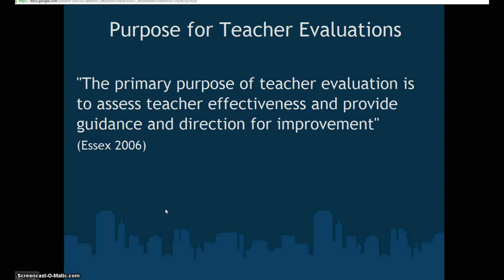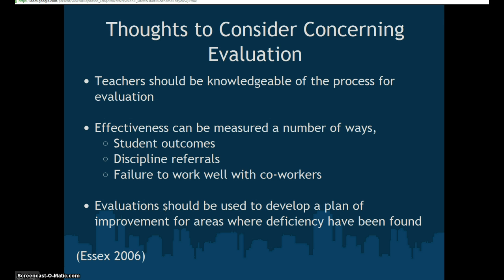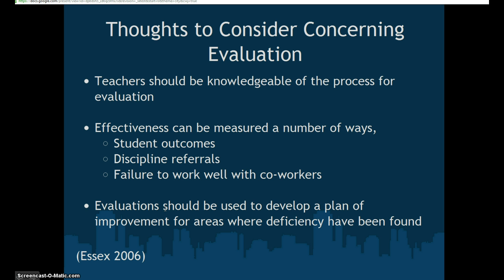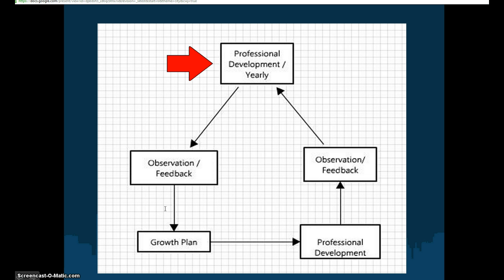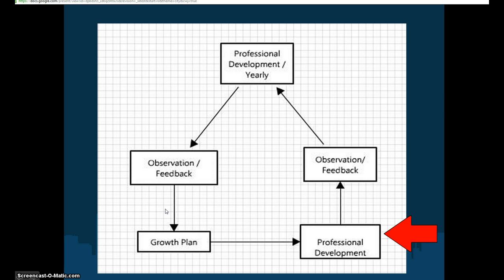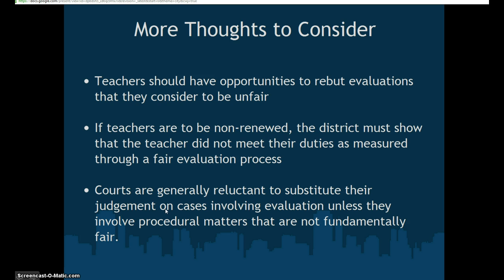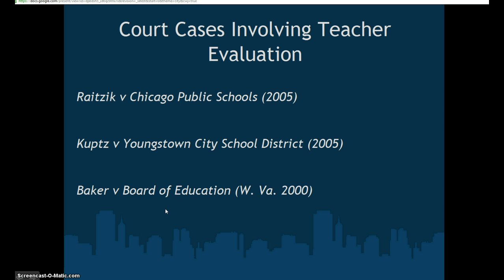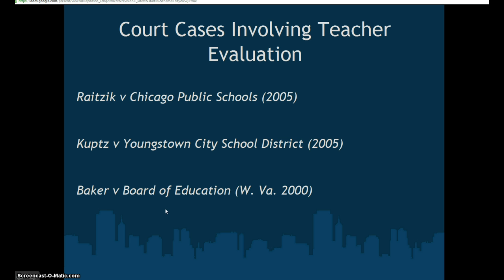Teacher Evaluation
Video describing teacher evaluation for EDL 850